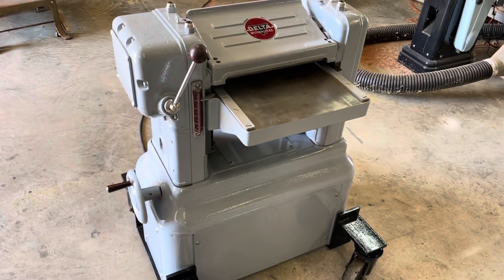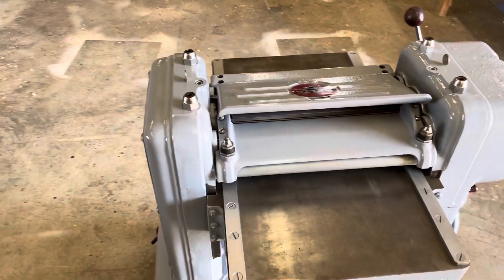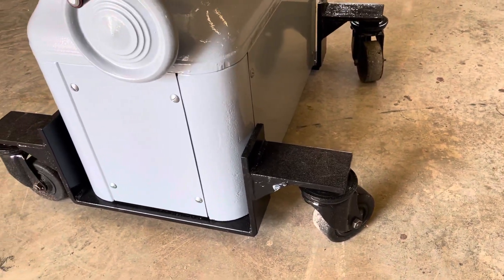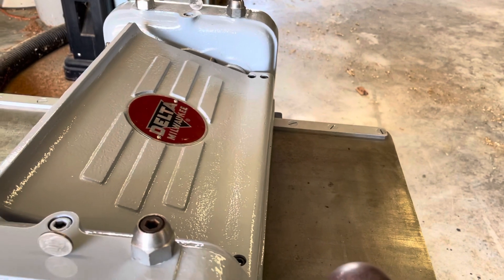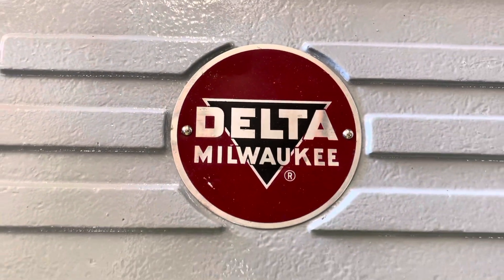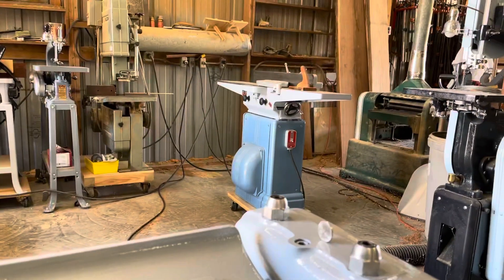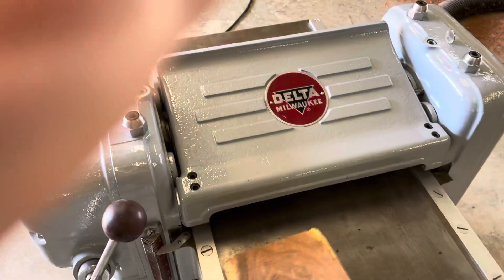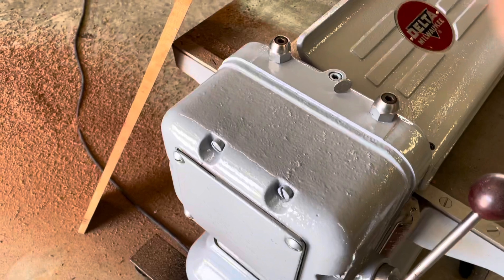Delta 13x5 planer 1951